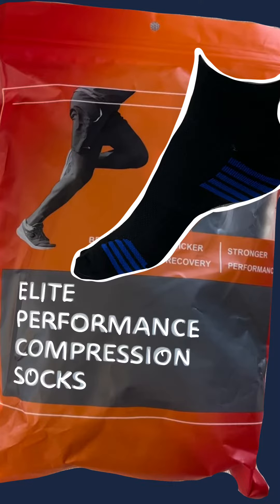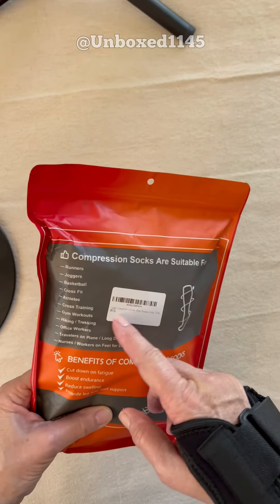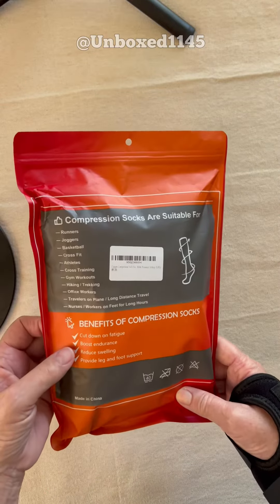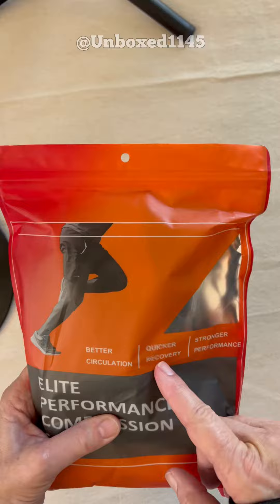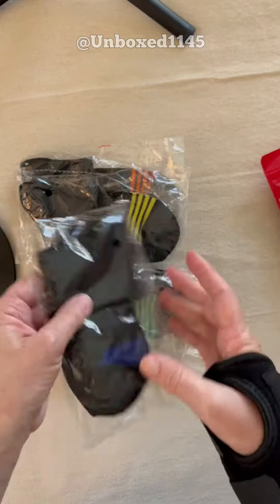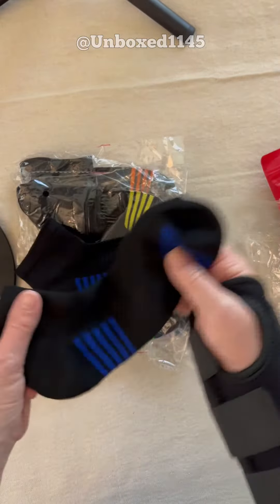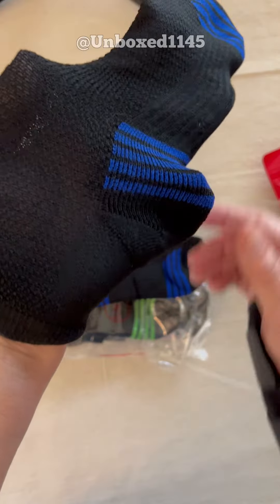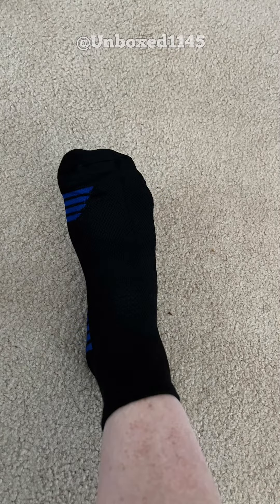PERFORMANCE COMPRESSION SOCKS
Elite Performance Compression socks for Men & Women Circulation-Ankle Plantar Fasciitis Socks Support for Athletic Running